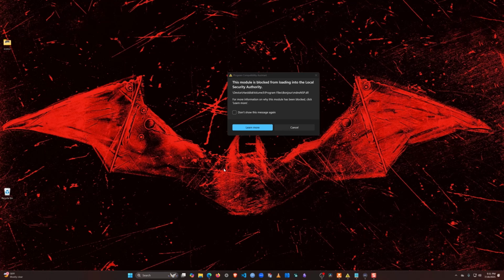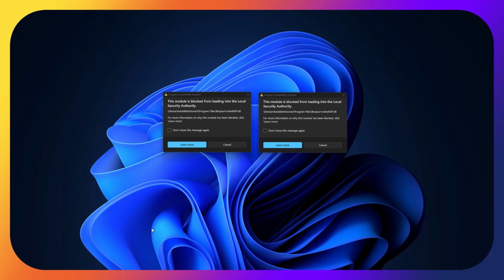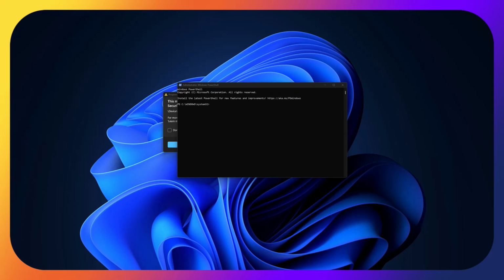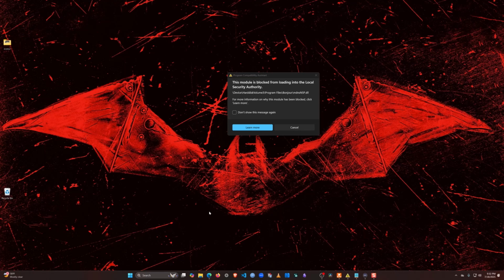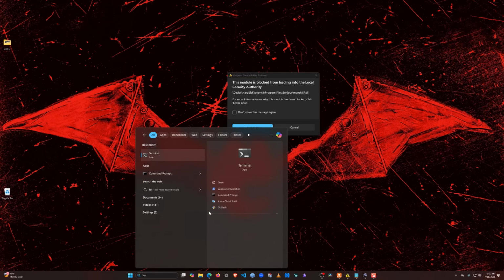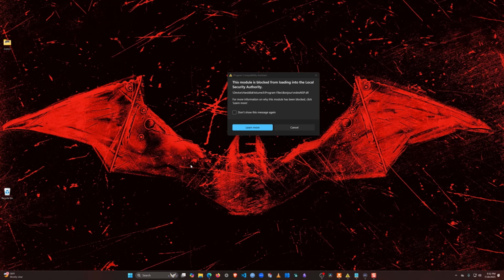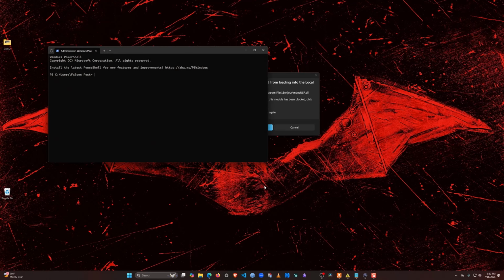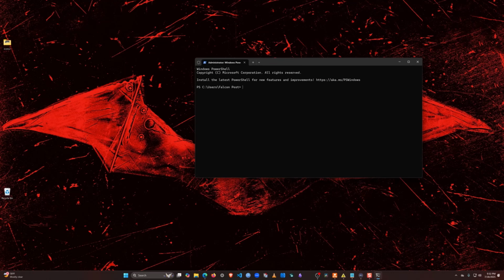How to Fix "This module is blocked from loading into the local security authority"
🔧 Fix the "Module is Blocked from Loading into the Local Security Authority" Error (Bonjour Issue)
Welcome back to Undiluted Tech! In today’s quick tutorial, we tackle a Windows error that’s been frustrating many users:

    “This module is blocked from loading into the local security authority.”

This issue is often related to Bonjour, a service installed by apps like iTunes, Adobe, or some printer software. If you're seeing this error, it likely means the mdnsNSP.dll module is trying to load into LSASS, which Windows blocks for security reasons.

👨‍💻 In this video, you’ll learn how to:

    Unregister the problematic DLLs

    Delete the Bonjour service

    Prevent the error from appearing again

🧾 Commands Used in This Video:

regsvr32 /u "C:\Program Files\Bonjour\mdnsNSP.dll"
regsvr32 /u "C:\Program Files (x86)\Bonjour\mdnsNSP.dll"
sc.exe delete "Bonjour Service"

⚠️ Make sure to run Command Prompt as Administrator!